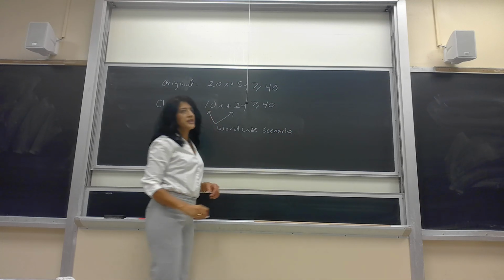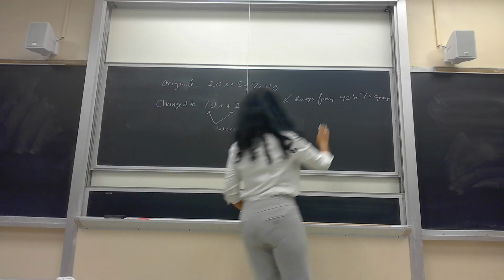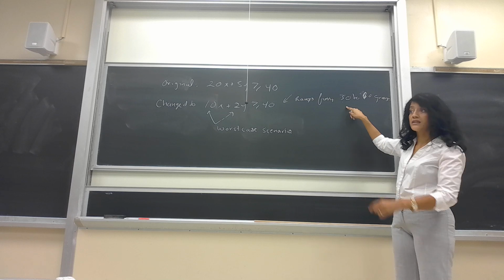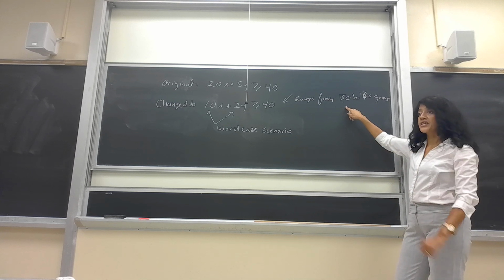Worst case scenario Robust Solutions